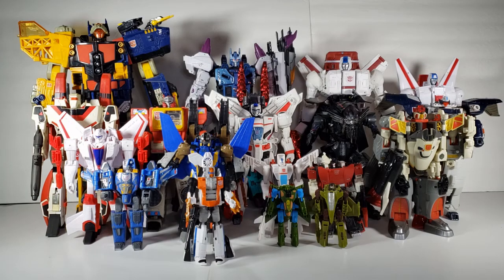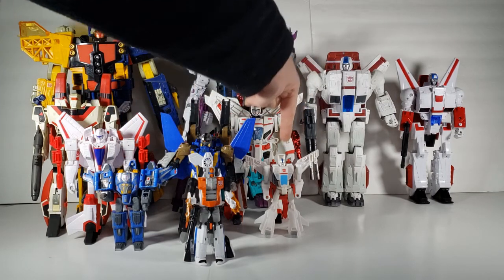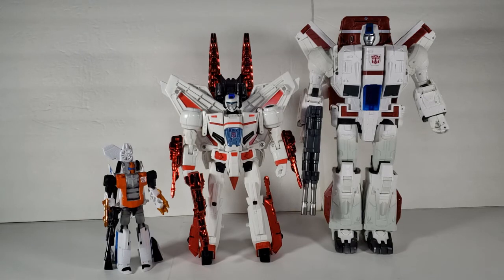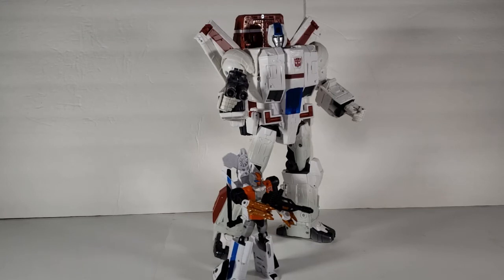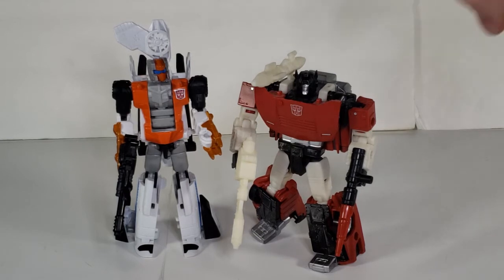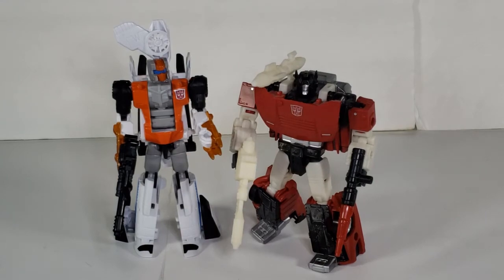AB Scale Project - Jetfire and the Lambros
In this episode of the AB Scale project we're looking for the best CHUG Jetfire, Sideswipe, and Sunstreaker.